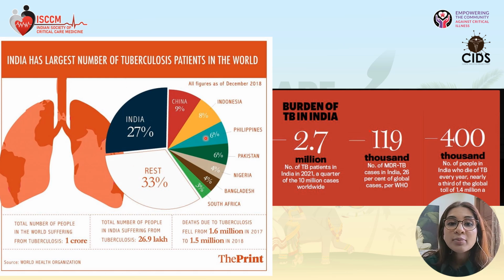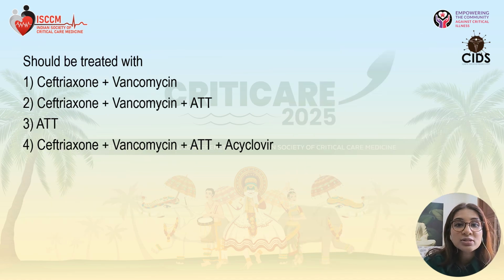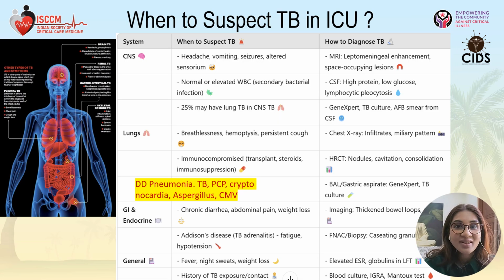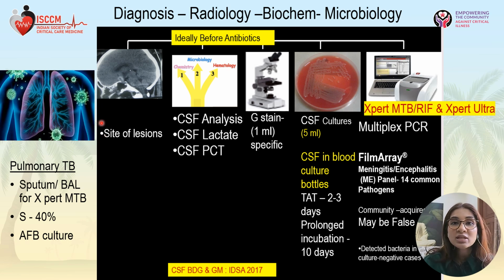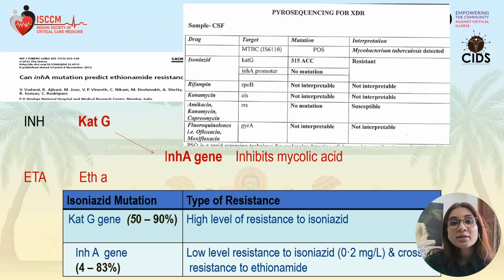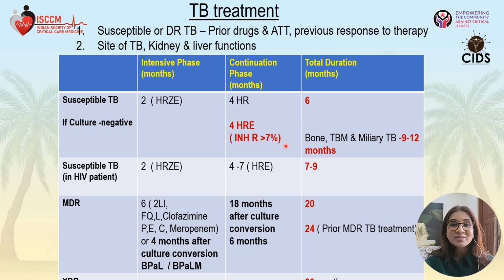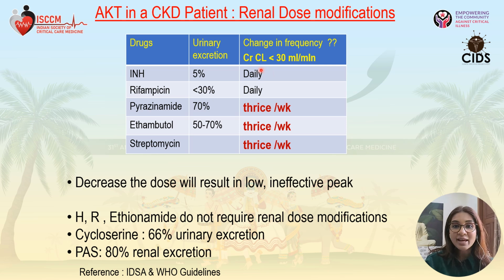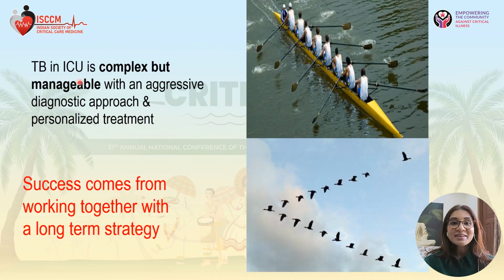TB -Tuberculosis in an ICU Patient I How to Diagnose , Investigate & Manage I Dr. Neha Gupta I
00:00 Introduction – Topic & Speaker
00:30 Why TB in ICU Matters
01:30 Clinical Presentation – TB in Critically Ill
03:00 Challenges of Diagnosing TB in ICU
04:30 Initial Assessment & History
06:00 Laboratory Investigations (Blood, Cultures)
07:30 Radiology – X-ray/CT Chest
09:00 Microbiology Tests (Sputum, PCR, CB-NAAT)
10:30 Differential Diagnosis in ICU
12:00 TB Treatment Principles in ICU
13:30 Supportive Care & Monitoring
15:00 Managing Complications (ARDS, Sepsis)
16:30 When to Suspect Drug-Resistant TB
18:00 Summary & Key Takeaways